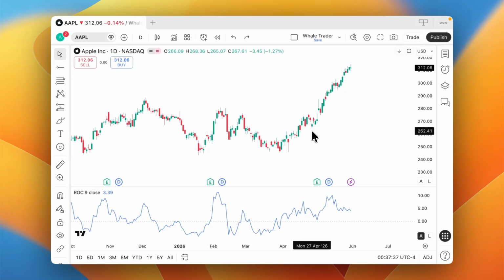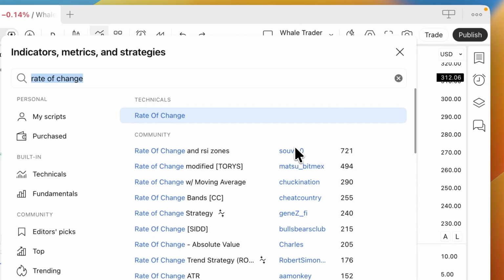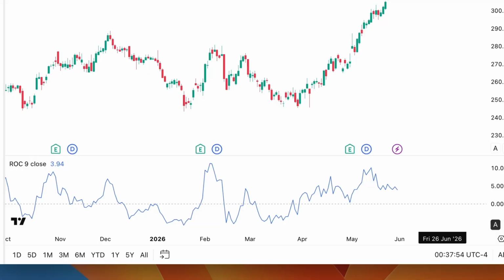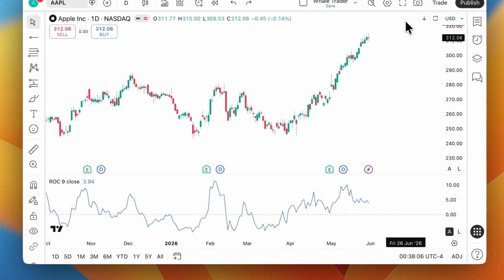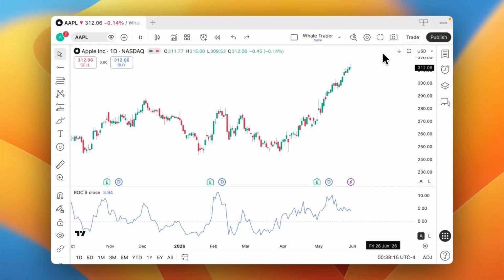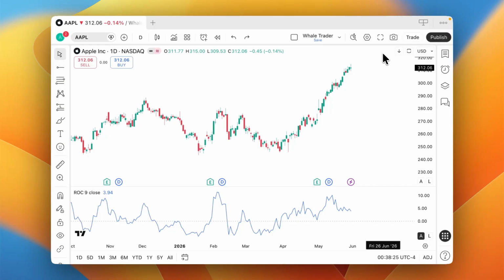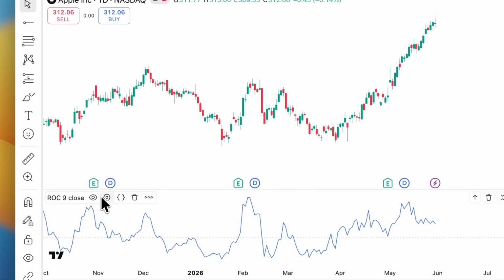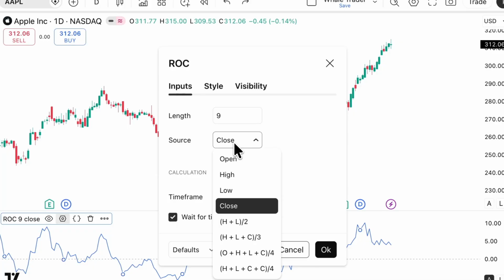How to use Rate of Change when Trading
The Rate of Change (ROC) indicator measures momentum by showing how quickly price is moving compared to a previous period. In this tutorial, you’ll learn how to add ROC, interpret zero-line crossovers, and use it to spot shifts in momentum on TradingView.